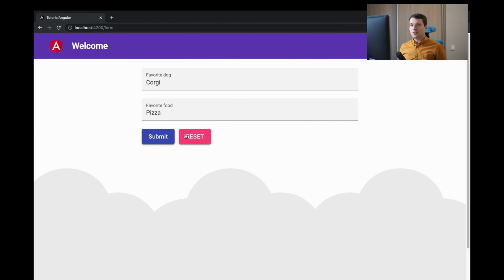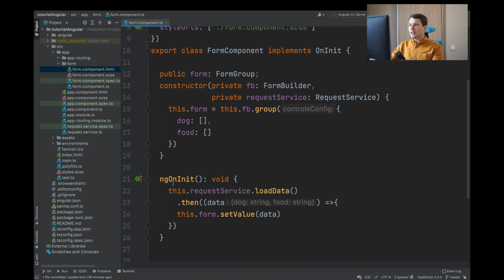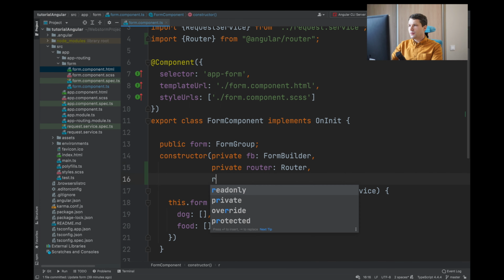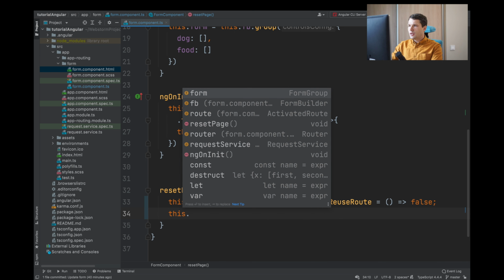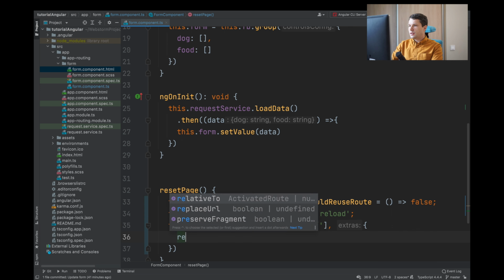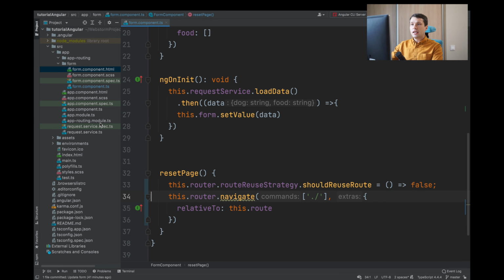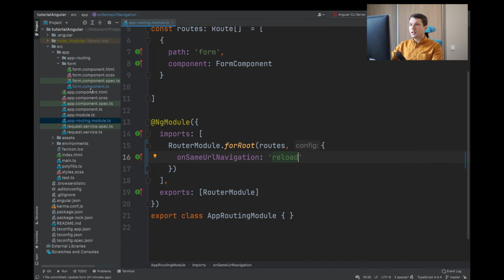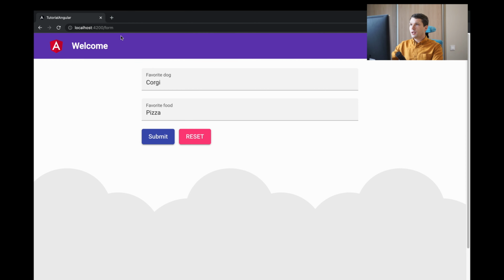Angular - How to refresh the component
Angular tutorial. This is example how to refresh angular component using router

0:00 Use case
0:57 Solution
3:37 Trying to learn piano